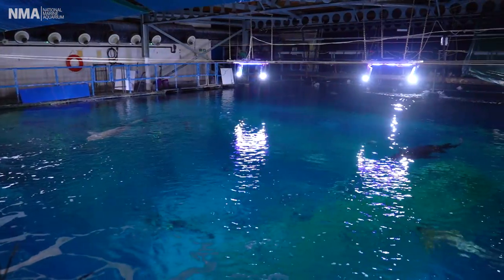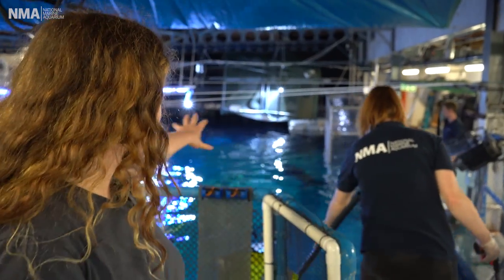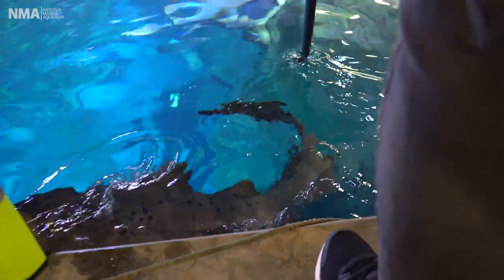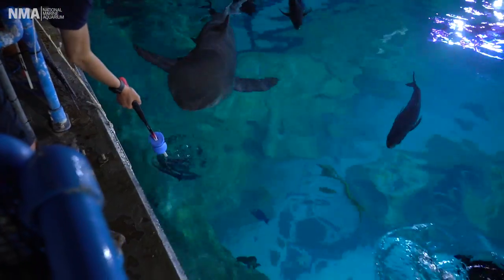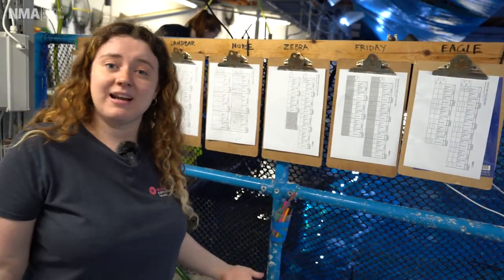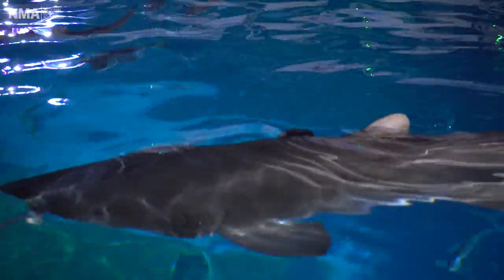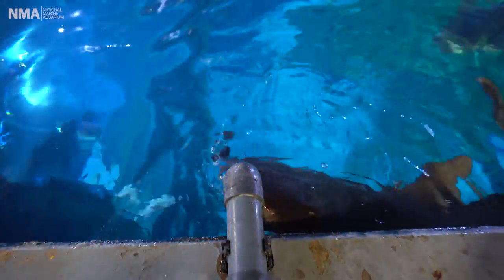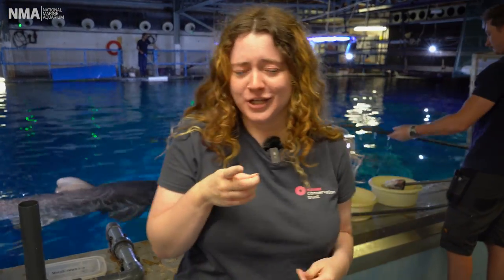Shark Feed - World Ocean Day 2023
Happy World Ocean Day everyone! 🌍🌊

This World Ocean Day, join our Atlantic Ocean tank feed to learn more about one of the Ocean's most misunderstood creatures: SHARKS! 🦈💙